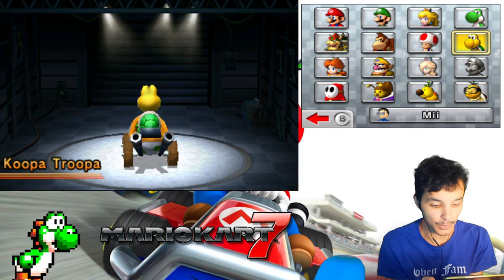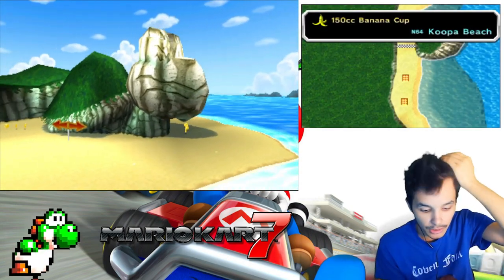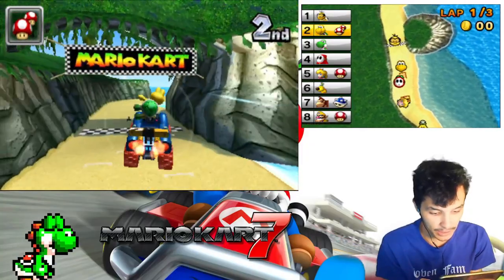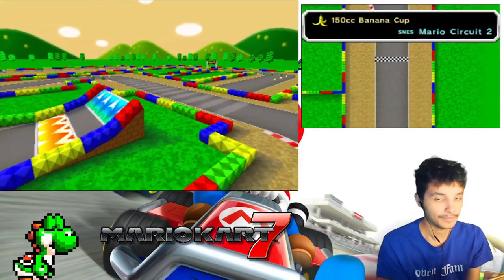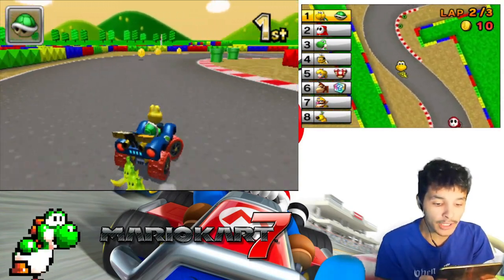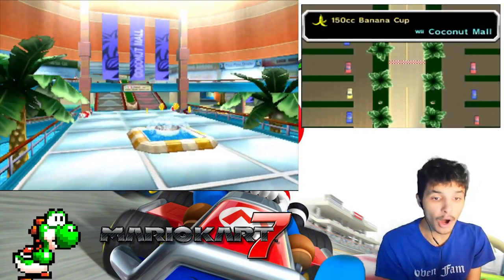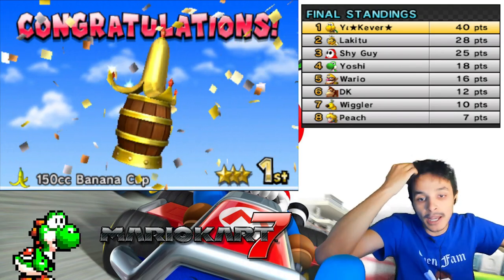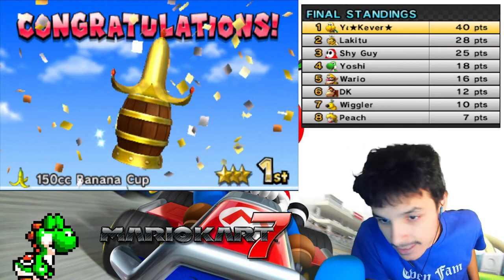Mario Kart 7 - 3 Stars All Cup Playthrough #22 150cc Banana Cup Ft. Koopa Troopa!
In this Series we will Focus on Doing all 32 Cups from all the Classes! ALSO I NEED TO GET ALL 3 STARS IN EACH CLASS If I fail I start over! Enjoy this Wonderful Playthrough!

From 50ccc to Mirror Class!

50cc: Easy
100cc: Average
150cc: Challenging
Mirror: Flipped Courses

Played on: Nintendo 3DS Capture Card!

In this Video we Race in the Banana Cup 150cc Ft. Koopa Troopa!